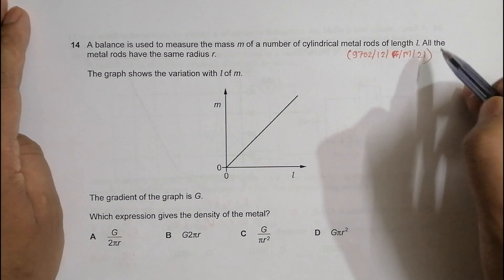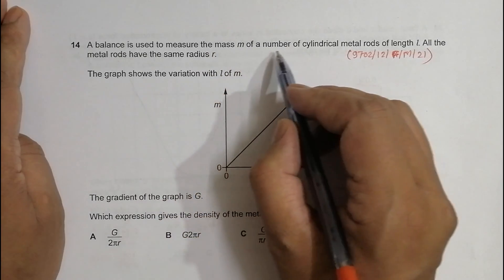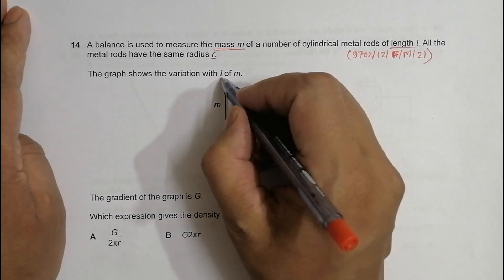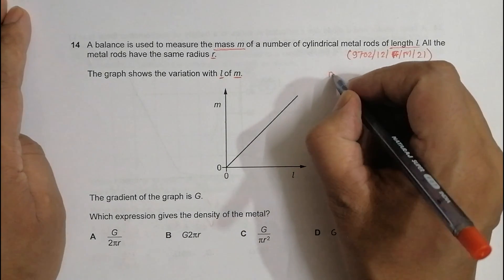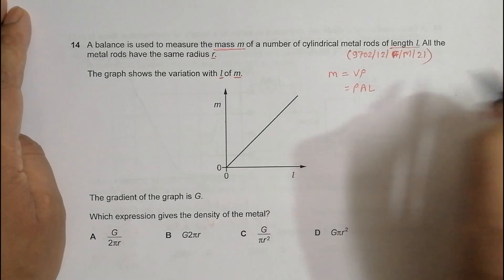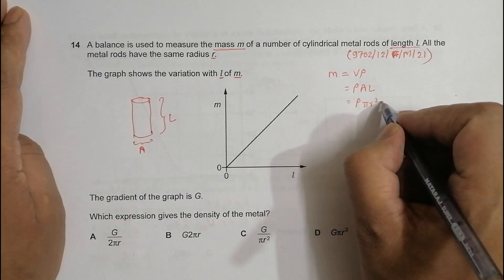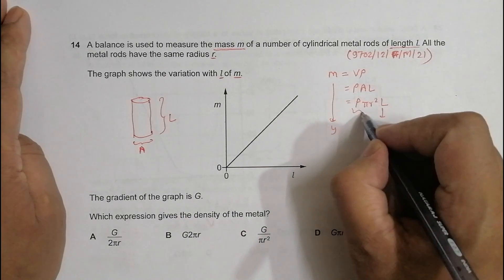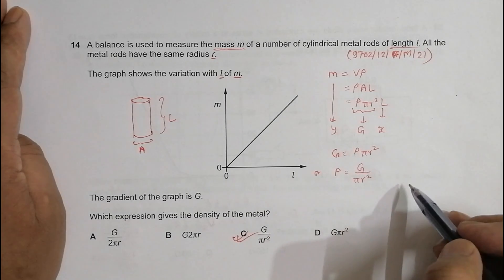2021 CAIE AS & A level February March Physics Paper 12 Q. No. 14 (9702/12/F/M/21) by Sajit C Shakya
2021 CAIE AS & A level February March Physics Paper 12 Q. No. 14 (9702/12/F/M/21) by Sajit Chandra Shakya from Nepal

A balance is used to measure the mass m of a number of cylindrical metal rods of length l. All the
metal rods have the same radius r.

The graph shows the variation with l of m.

The gradient of the graph is G.

Which expression gives the density of the metal?